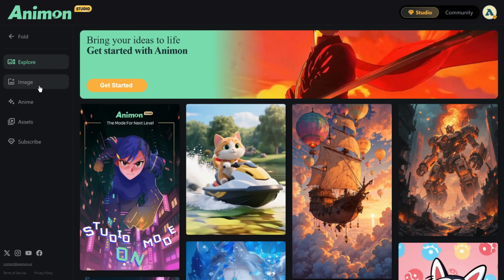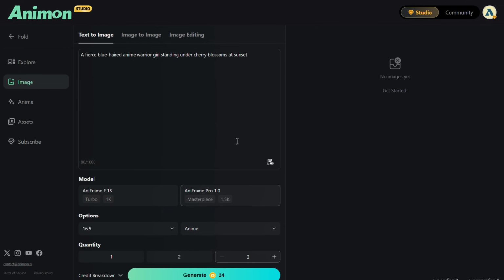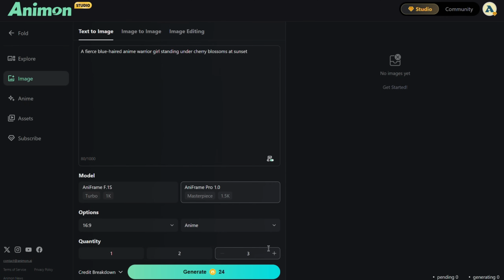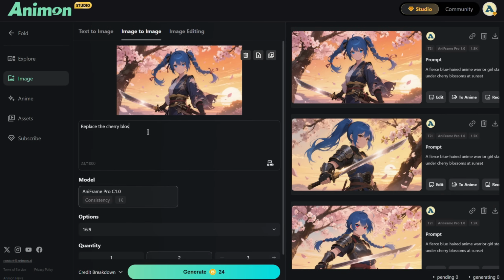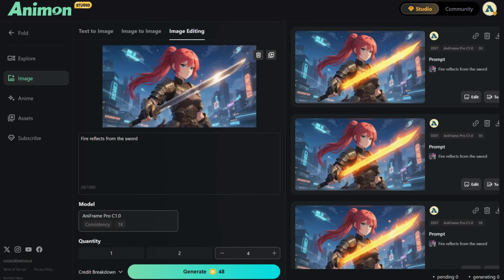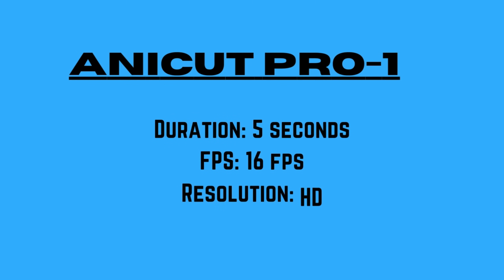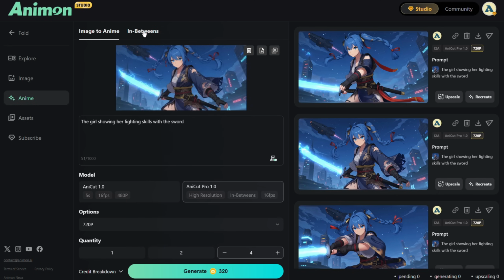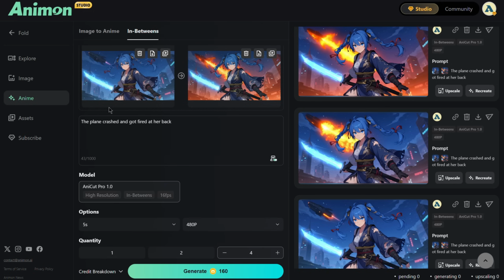Make Your own Anime Video with the Best AI Animation Video Generator | Animon Studio Full Tutorial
Make Your own Anime Video with the Best AI Animation Video Generator Animon Studio Full Tutorial. Do you want to make your own anime video, then you should try the best AI Animation video generator Animon AI. With this AI animation generator you can generate various style videos like Anime, 3D, 2D, Comic and more. To learn more about this text to animation  generator watch  Make Your own Anime Video with the Best AI Animation Video Generator Animon Studio Full Tutorial.

🔗 Tools used in this AI Animation Video generator Video:
Animon AI-The best AI animation video generator.

Here is the step by step process of Create Animation Video With AI  | Text, Images To Video, Animation | AI Video Generator With Consistent Characters and perfect Lip Sync describe in Animon Tutorial

Create Animation is a difficult task but by the help of AI like Animon we can easily generate AI Animation easily.

Animon is a great tool for generation Animation and Videos. It's very easy to use. We need to create a story to create our animated story. At first we use chatGPT for creating a great script. After creating the script we use Animon.

In Animon there are two option we can generated image to videos as well as Image to animation. There are different types of style for making the videos.

1 AI animation software
2 AI animation app
3 AI animation generator
4 AI animation maker
5 AI animation generator online
6 AI Video Generator
7 Text to Video Generator
8 Image To Video Generator